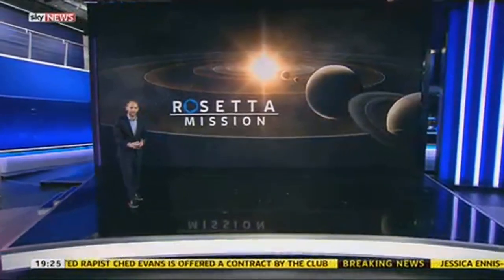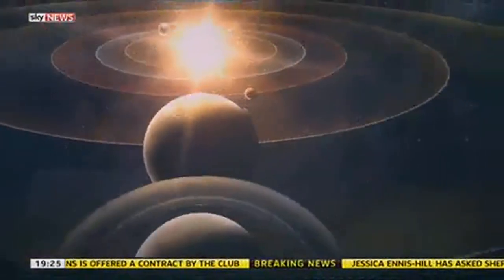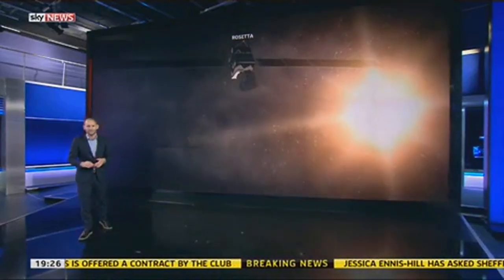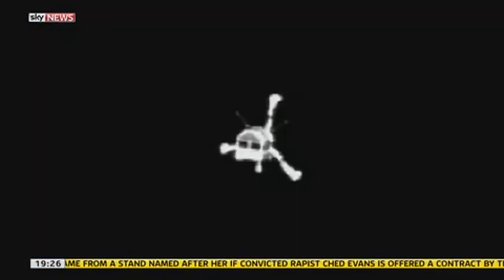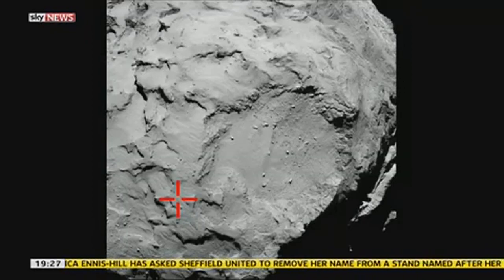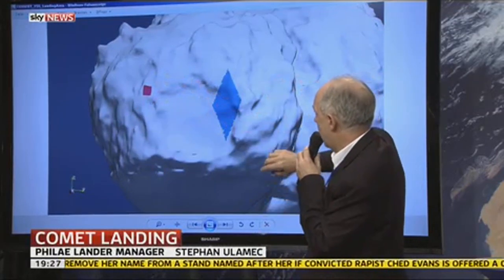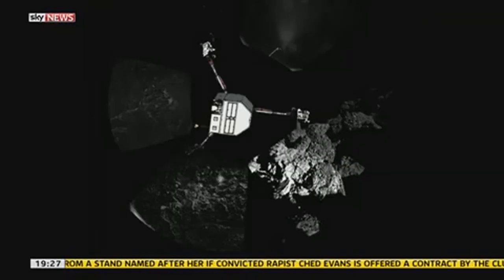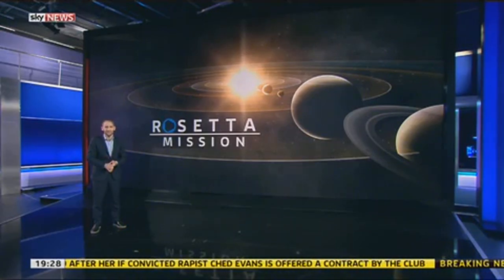What Now For Philae?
The Rosetta mission's probe has made it to the comet - but it's in the shadow of a cliff and it's fallen over. Sky's Tom Cheshire explains.